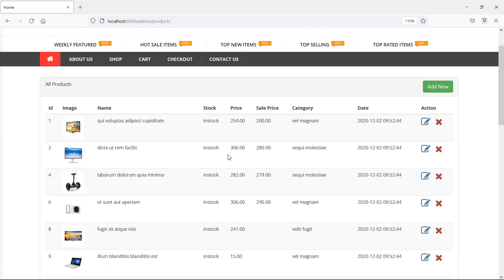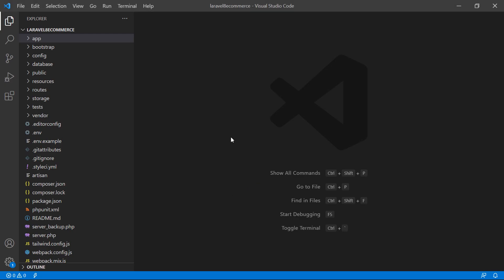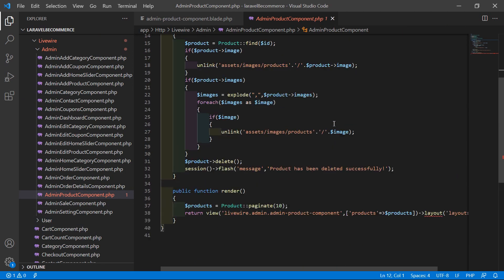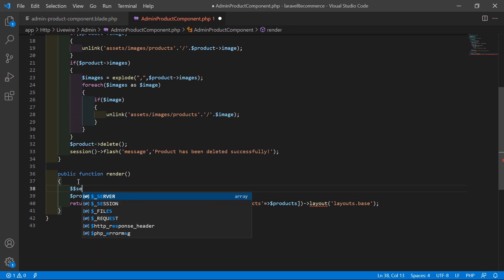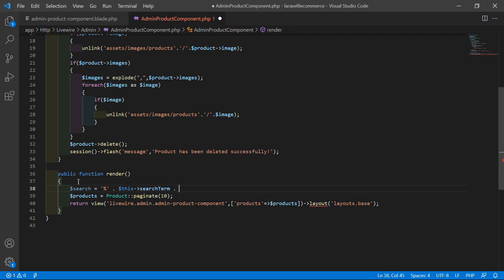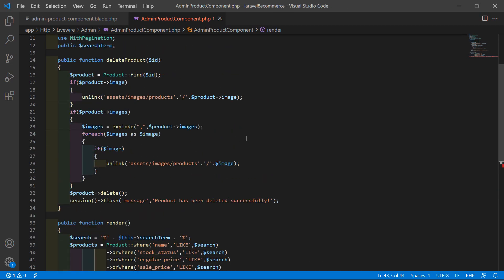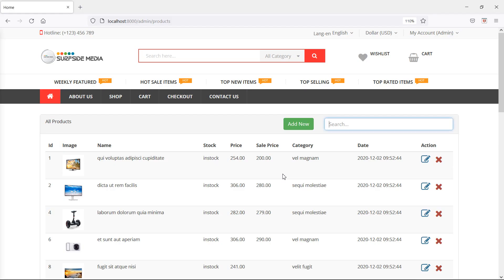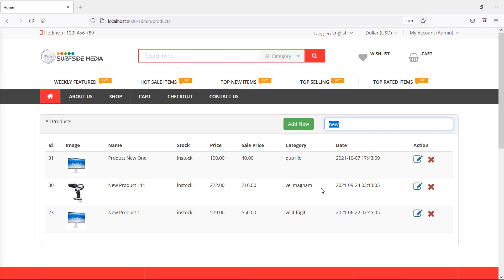Laravel 8 E-Commerce - Add Search on Admin Products Page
In this video I will talk about Add Search on Admin Products Page.

TOPIC DISCUSSED:

Add Search on Admin Products Page

Your Queries -

1.How to add search on admin products page in laravel 8 ecommerce?
2.What are the steps for adding search on admin products page in laravel 8 ecommerce?